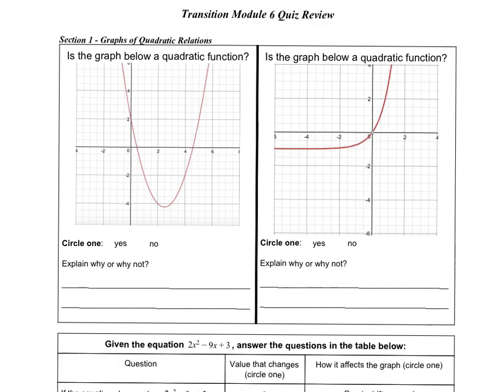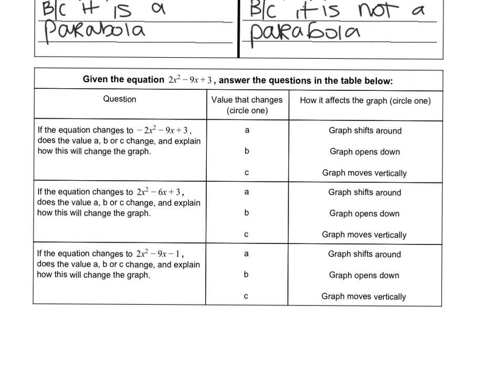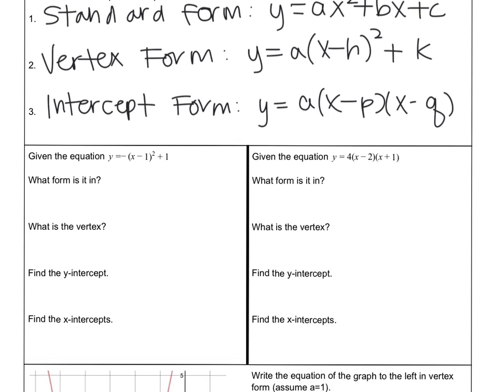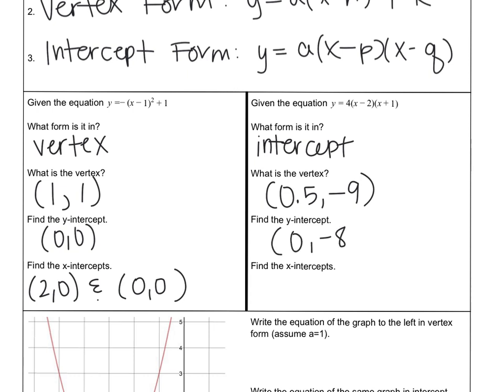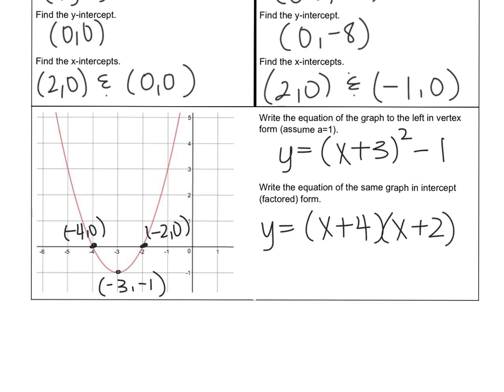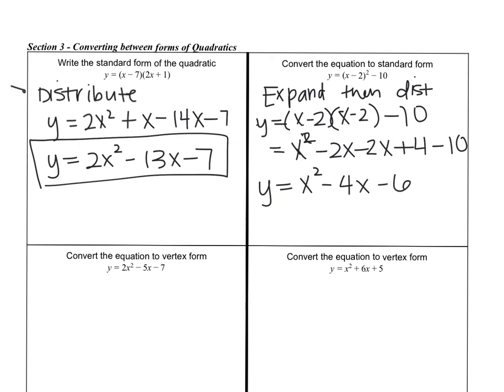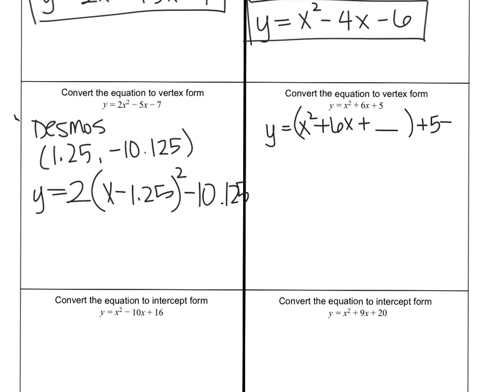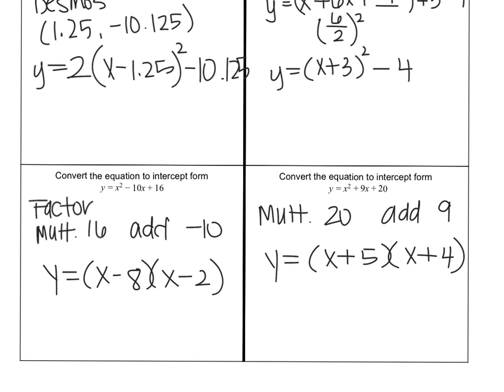Transition Mod 6.1-6.3 Quiz Review